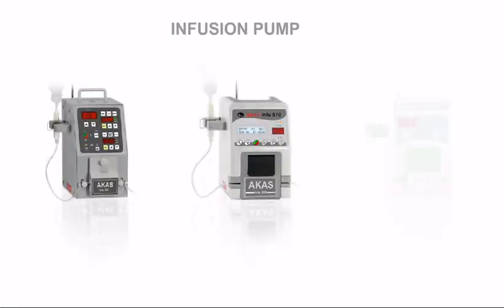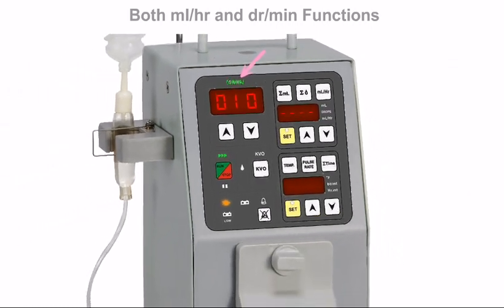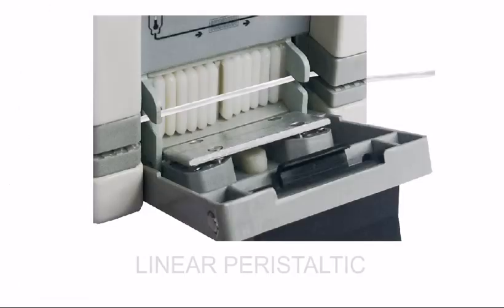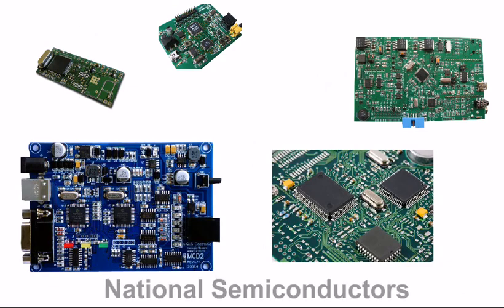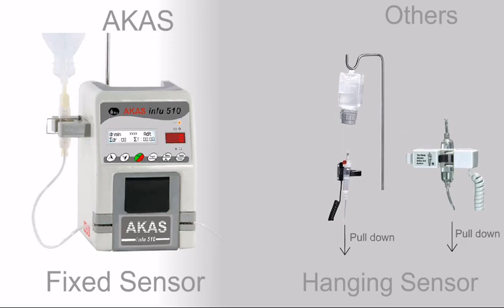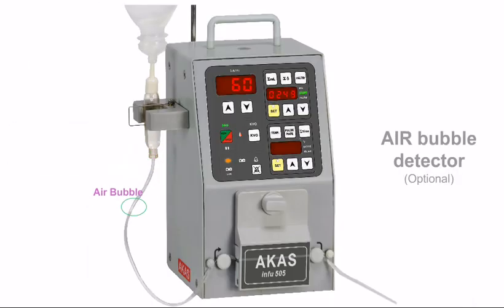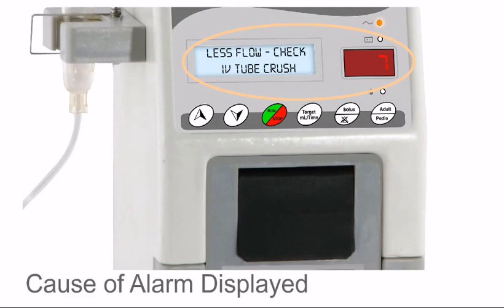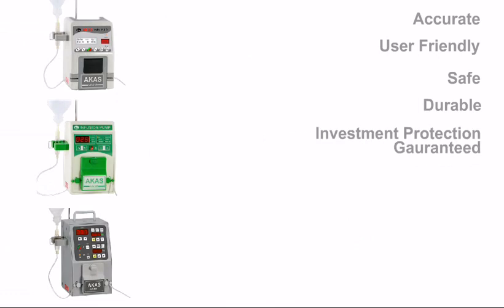Akas Infusion pump volumetric cum Drop Counting Infusion pump.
AKAS Infusion pump by Akas Medicals a Medical equipment manufacturer based in India. Designed to combine high levels of safety & performance with verysimple and reliable operation